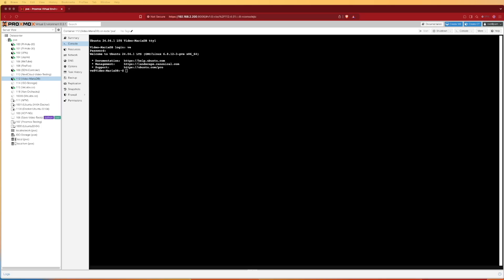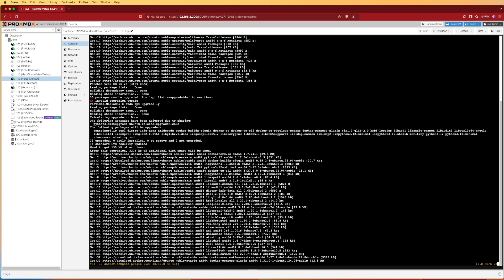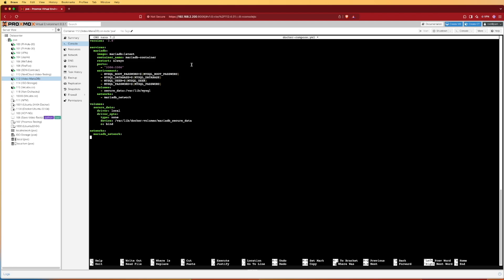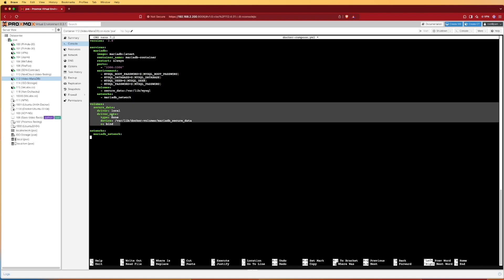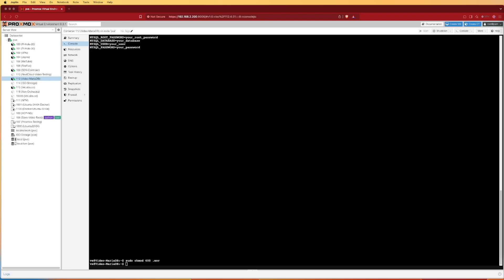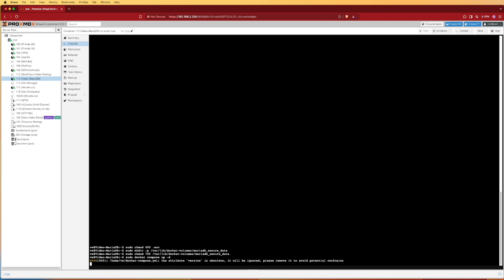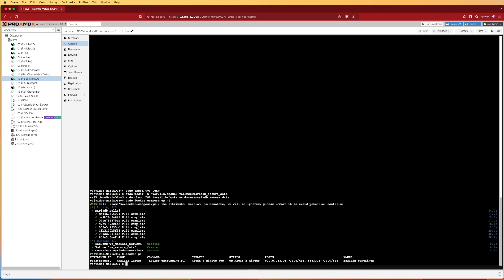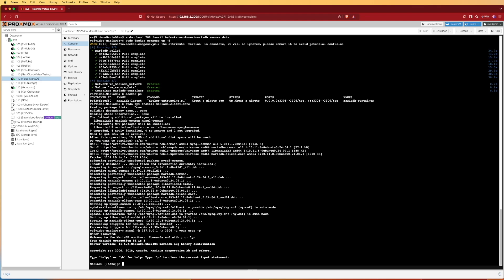Setting up MariaDB in Docker using Docker Compose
This video will show the viewer how to setup Maria DB inside of a docker container using env files and secure volumes managed by docker this video also takes advantage of proxmox and LXC containers to demonstrate the processes required for this setup.